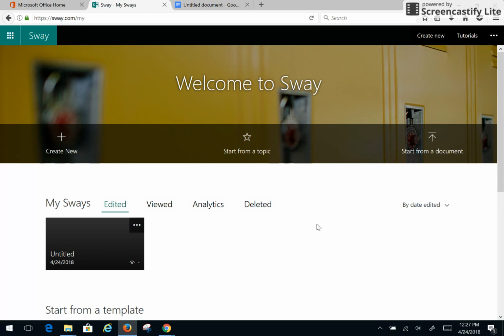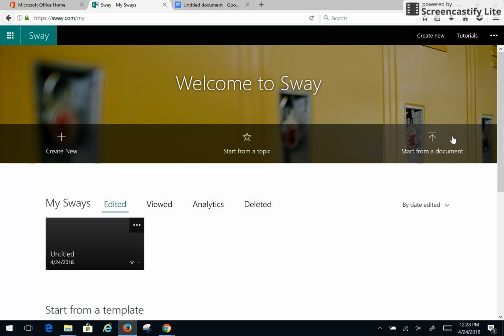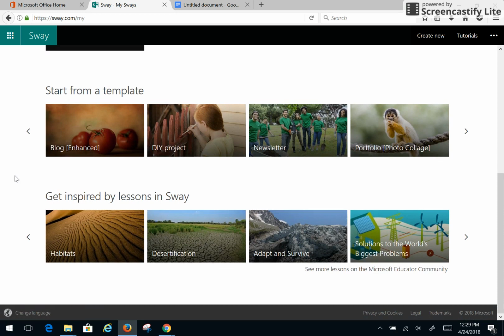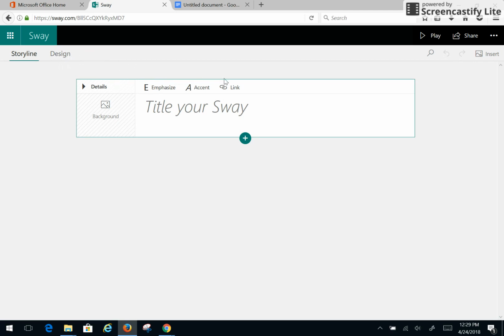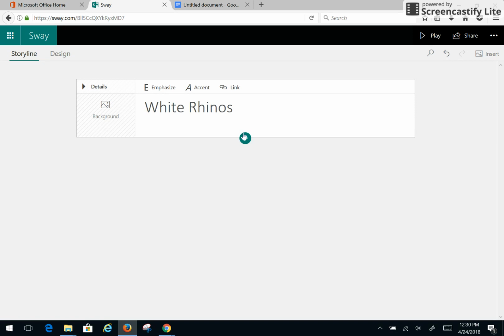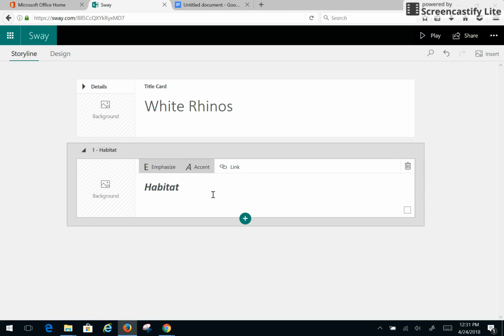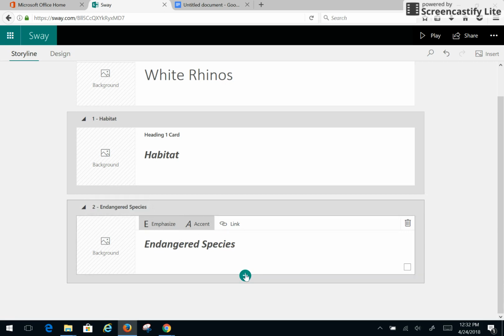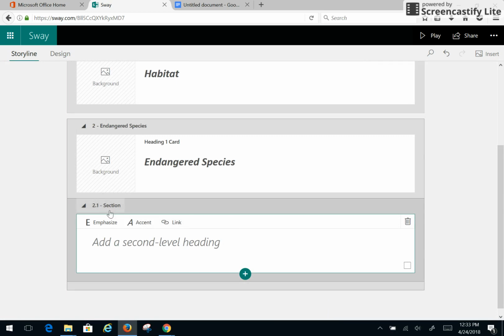Sway Introduction - Outline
This video will introduce you to the SWAY application and how to create a basic outline for your presentation.